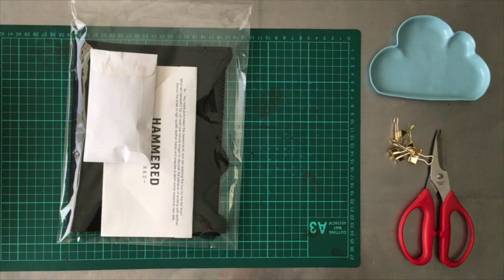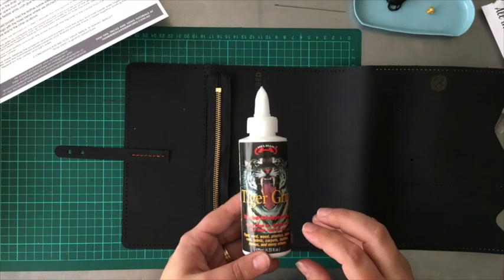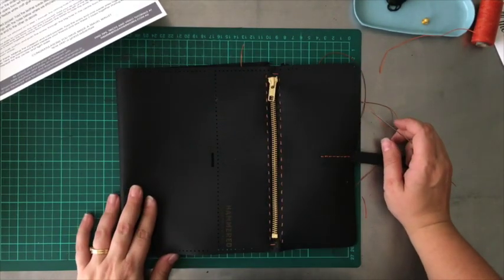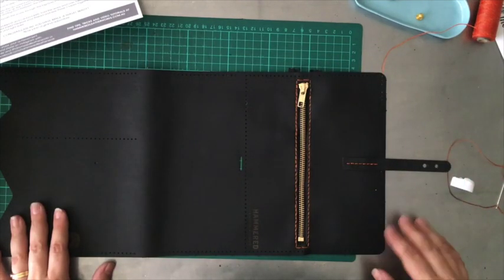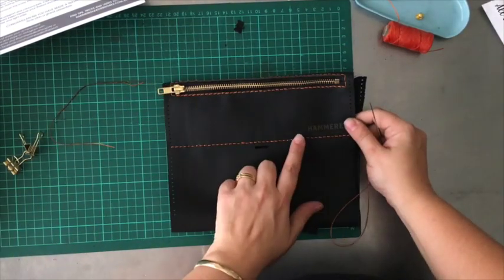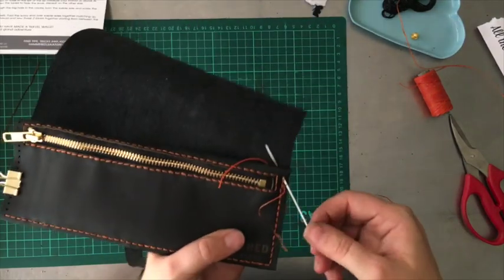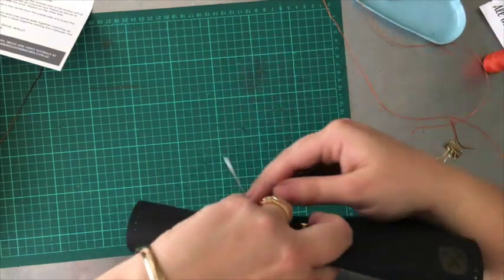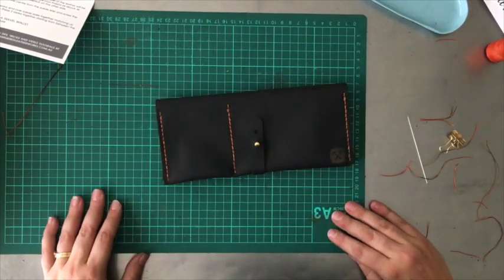Sew along with the Hammered leatherworks tutorial DIY kit for the Travel Wallet.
Leather Sew Along with the Travel Wallet kit by Hammered Leatherworks. Fabulous gifts and empowering projects anyone can get crafty and enjoy it with our fine leathergoods kits. EVERYTHING YOU NEED IS IN THE BOX. Designed and Handmade in Western Australia. Dont wait get into a leather adventure today. Great leather goods are as simple as pick your design, choose a colour we have 6! and get stitching.